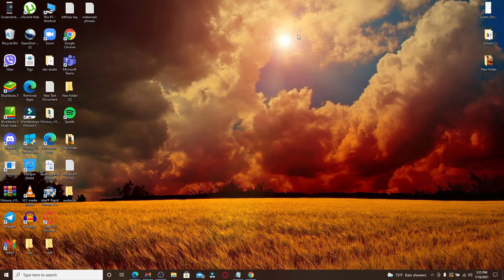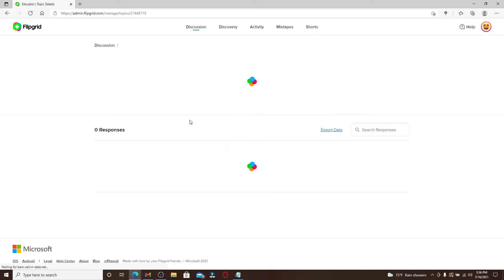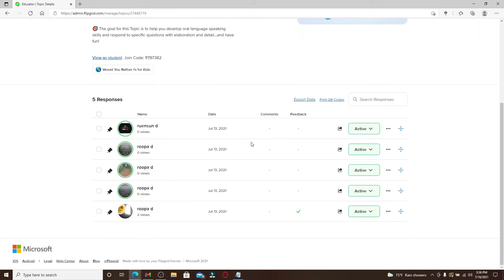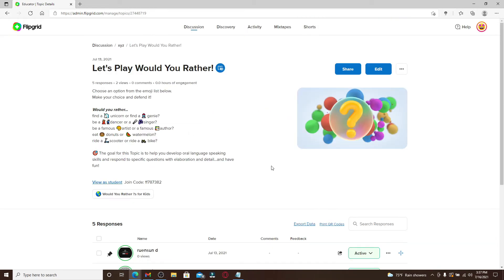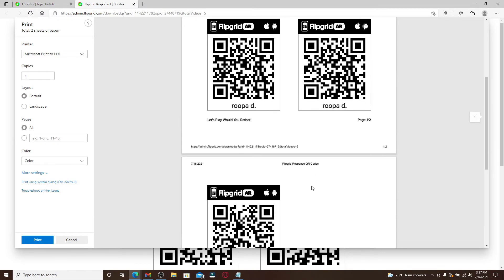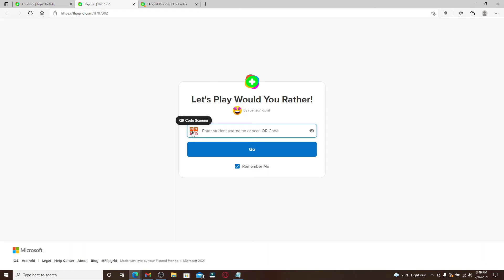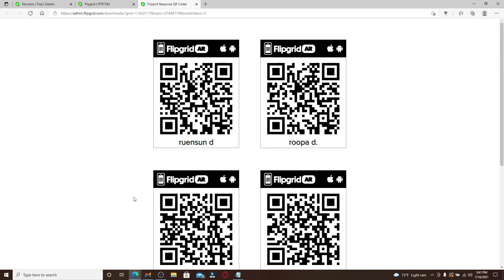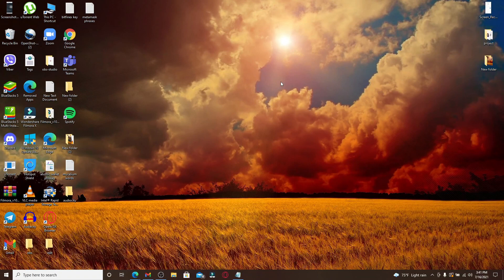How to Get QR Code in Flipgrid? Flipgrid QR Code Scan